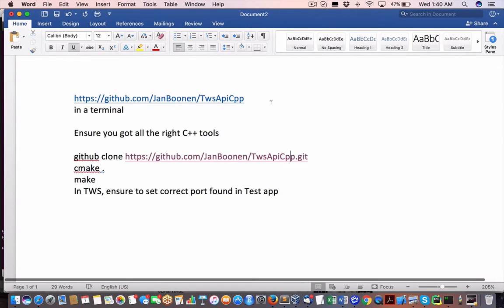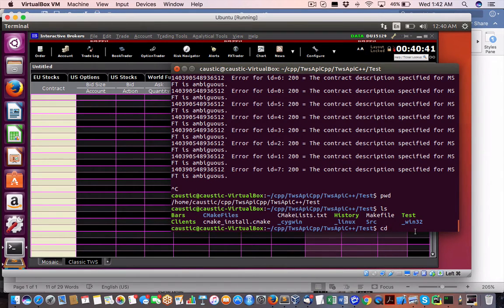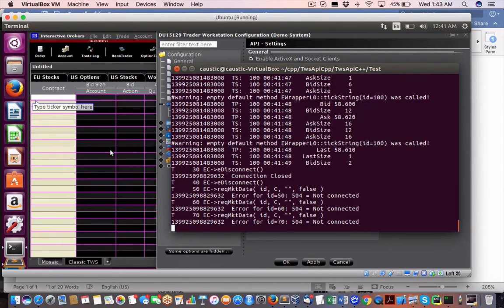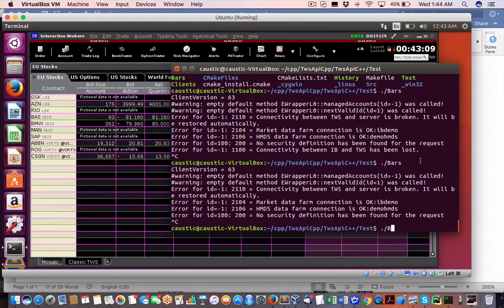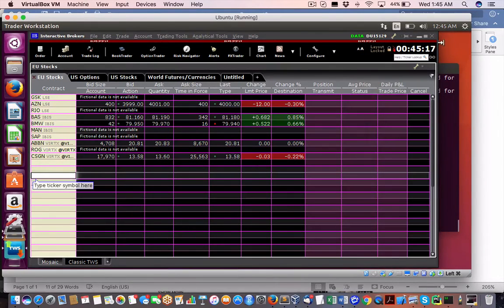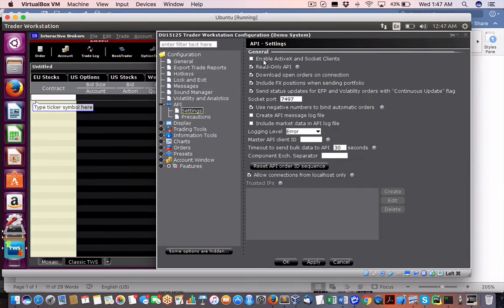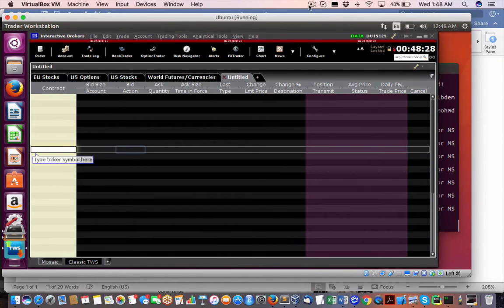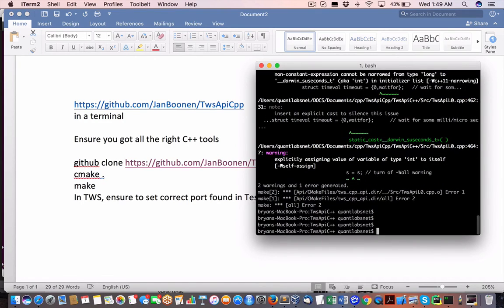Working demo of Interactive Brokers C++ Linux API